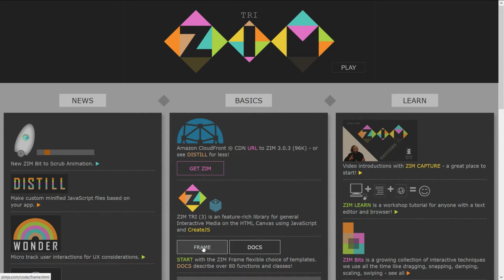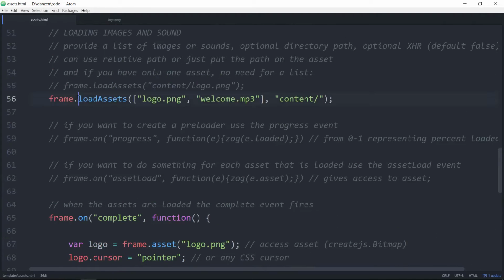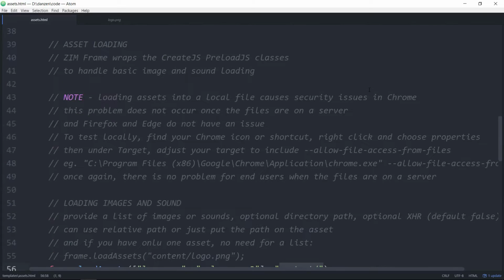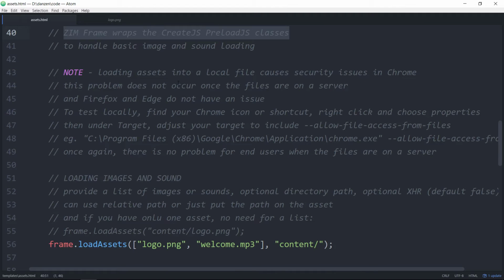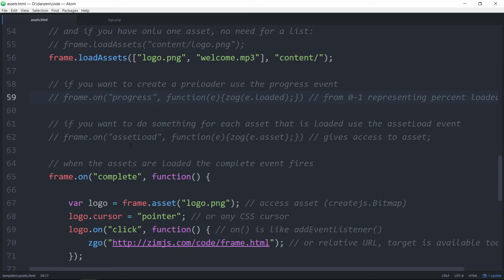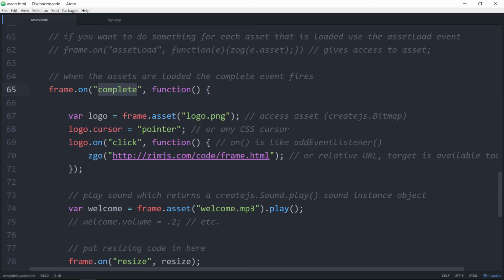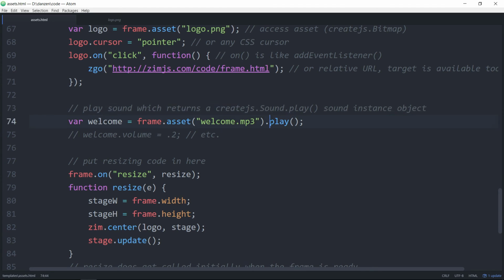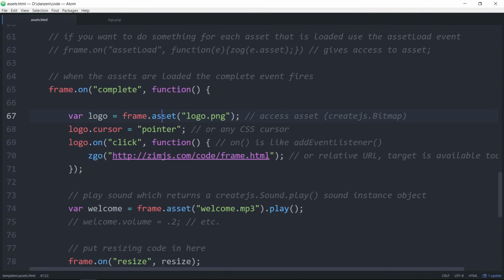ZIM Capture 07 - ASSET LOADING - for HTML Canvas with ZIMjs, CreateJS and JavaScript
ZIM Capture with Inventor Dan Zen - Code Interactive Media on the HTML Canvas. CAPTURE 07 looks at loading assets like pictures and sound using the ZIM Frame class with loadAssets, and asset methods.  These just wrap the CreateJS PreloadJS for quick and easy asset loading.